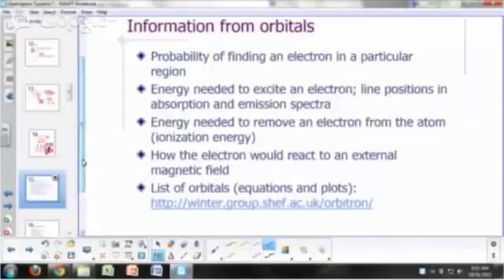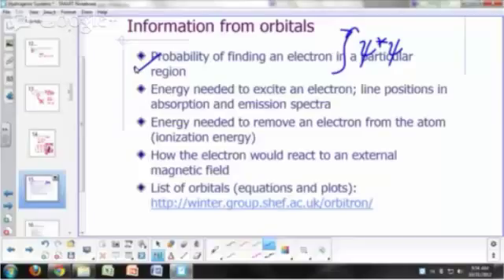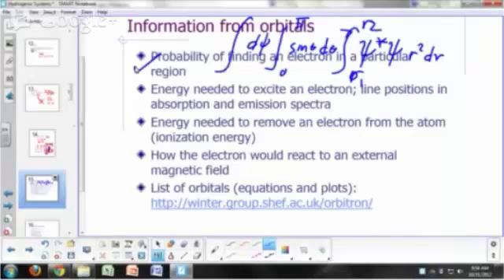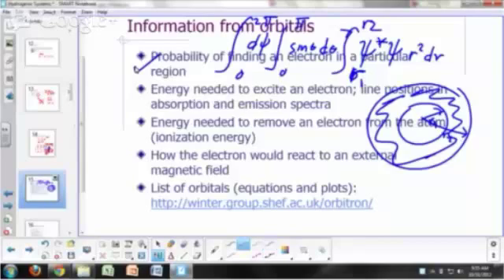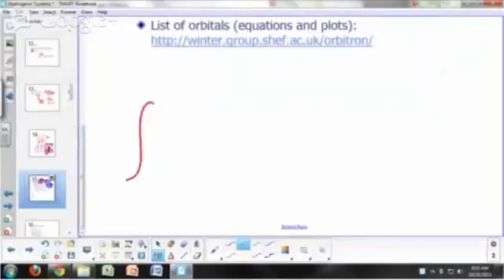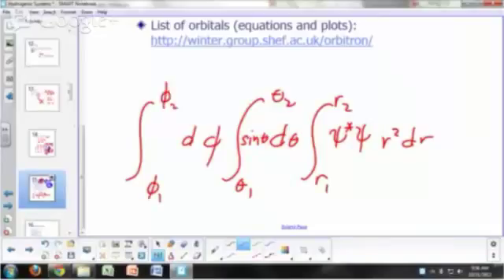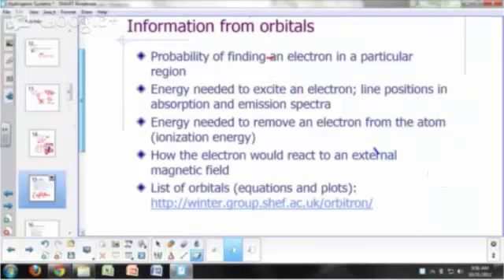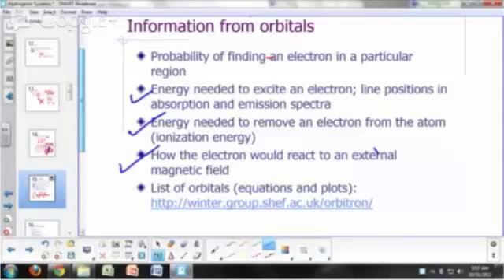18 07 H atom Information from orbitals 03m 23s